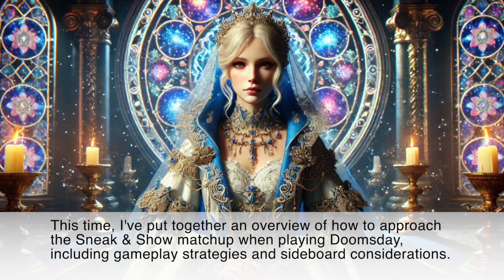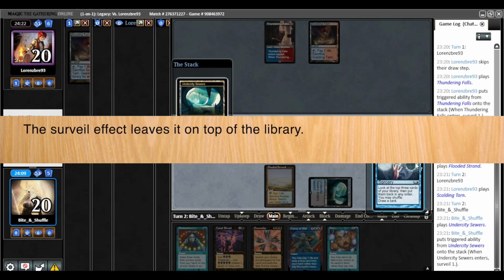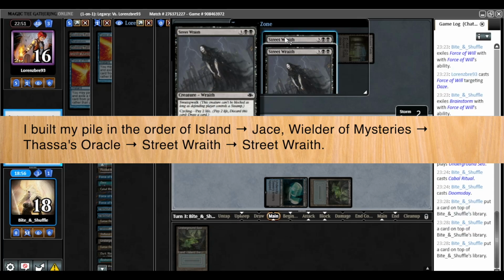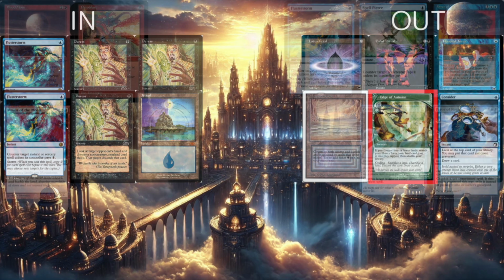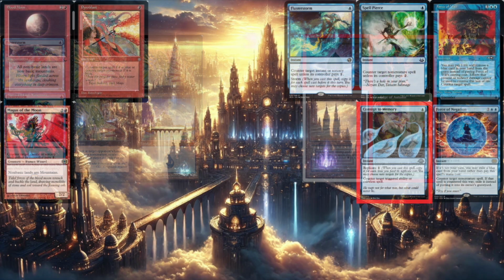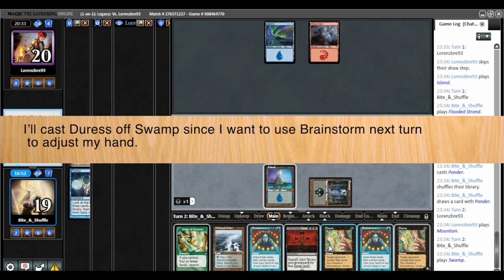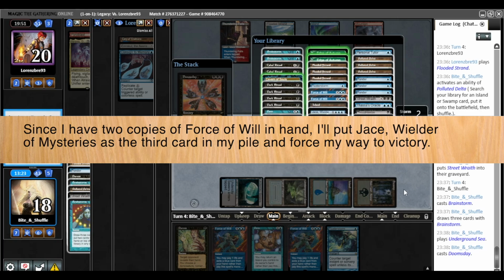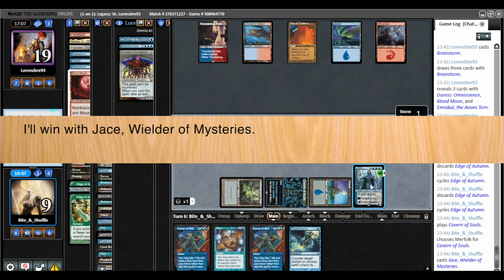【Eng sub】Doomsday vs Sneak & Show pt.1 Bite & Shuffle Lagacy Magic the Gathering【No.140】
I usually upload videos about the Legacy format of the card game Magic: The Gathering (MTG).
On this channel, I mainly cover Doomsday on Magic Online (MO), including gameplay, deck construction, and sideboard planning.

In this video, I'll be analyzing a match between Doomsday and Sneak & Show.

For updates on MTG, Legacy content, and occasional everyday musings.

Background Music
【Creator】秦暁
【Song Title】“ともしびひとつ”